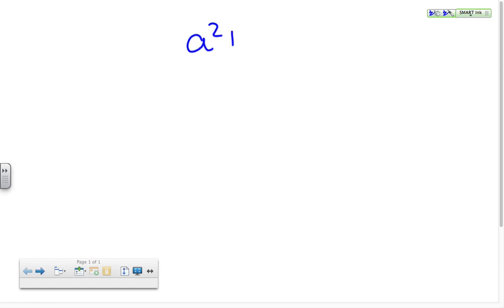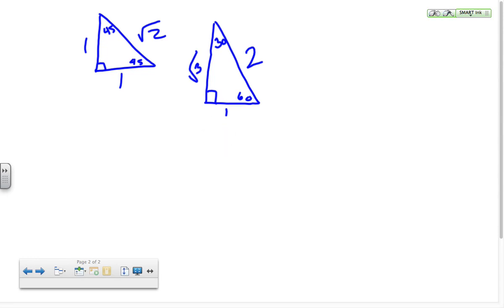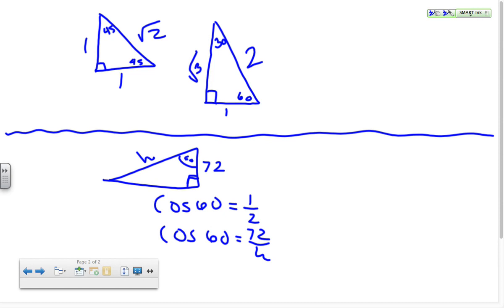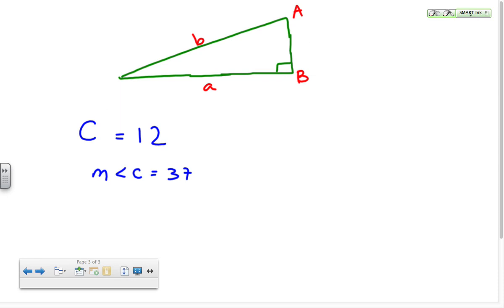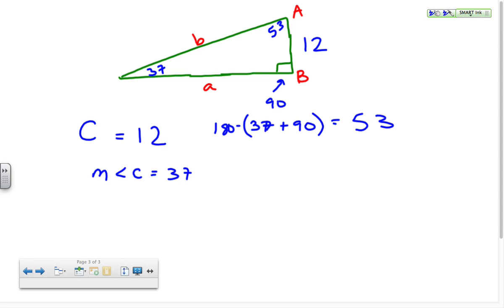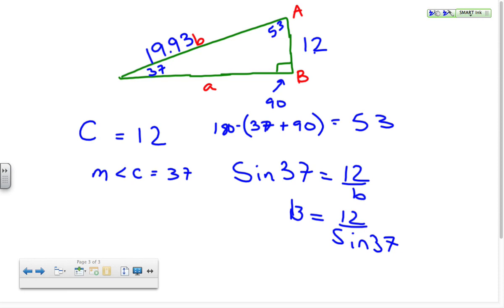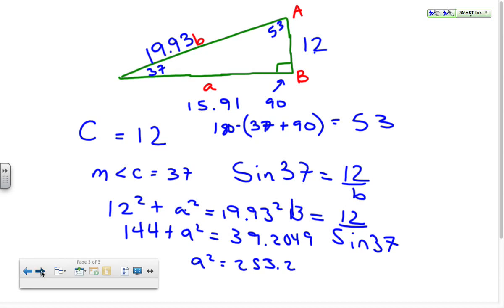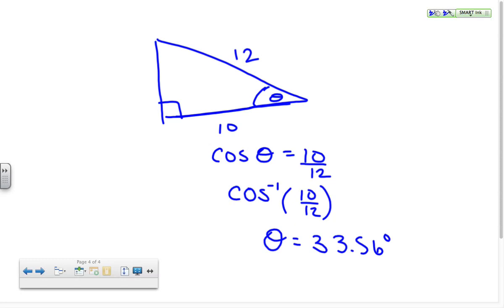Trig 3 Broadband